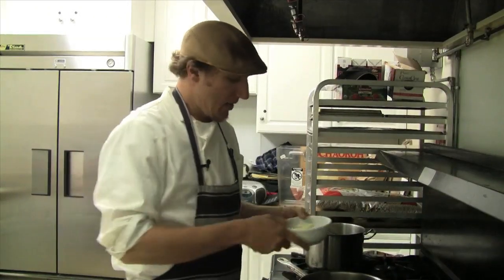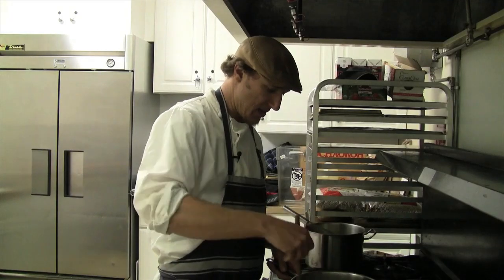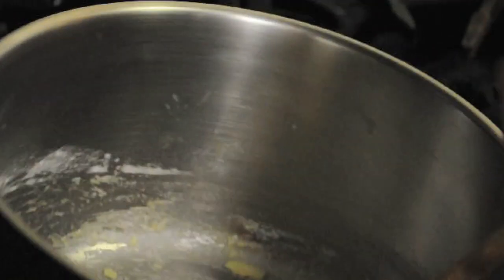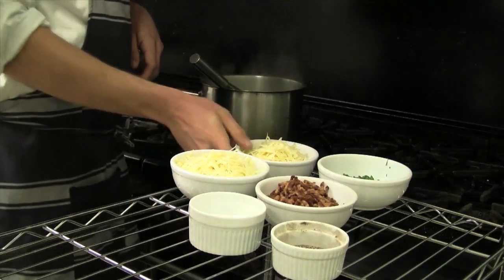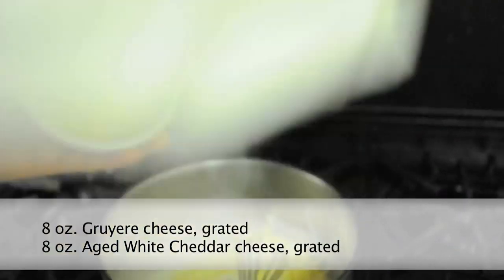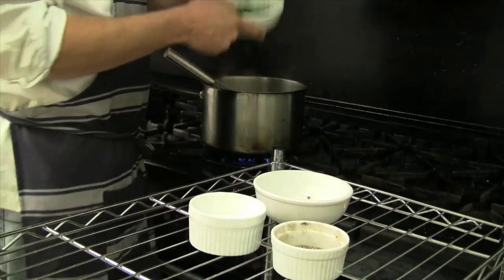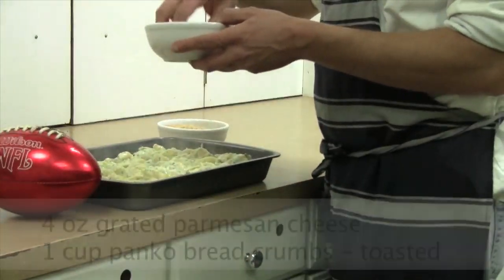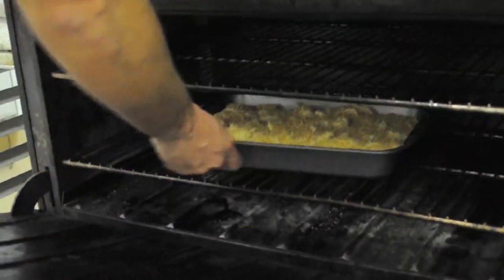Super Bowl Party - Mac n Cheese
The Super Bowl is around the corner and what better way to celebrate than with a comfy, cozy dish of Mac 'n Cheese paired with your favorite beverage (wine from Windsor Vineyards, in this case).

Watch as Dan Lucia of DL Catering walks us through the making of this creamy, cheesy and crunchy dish.